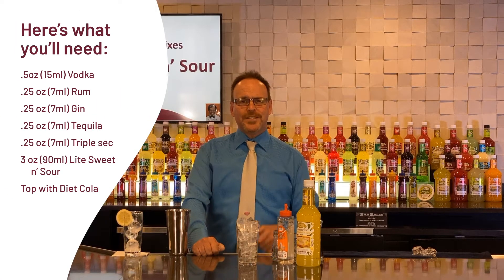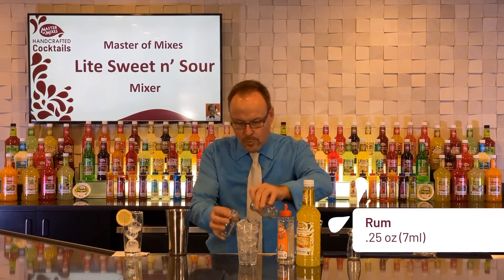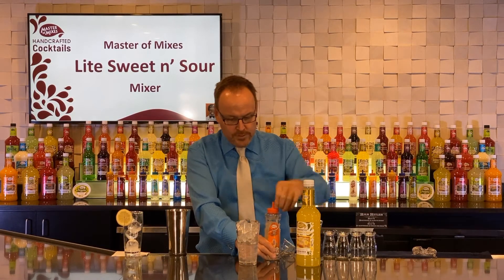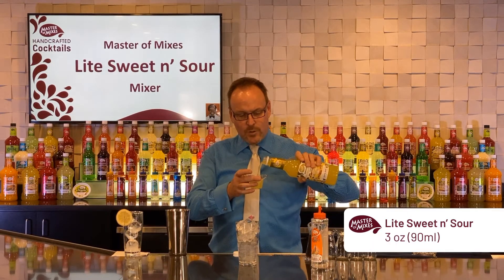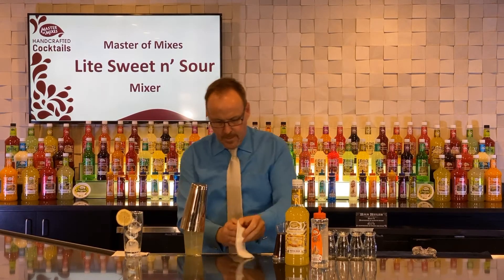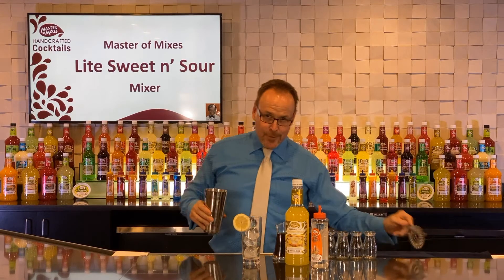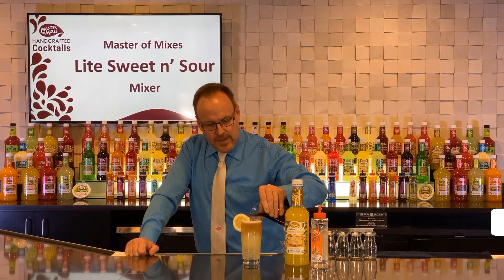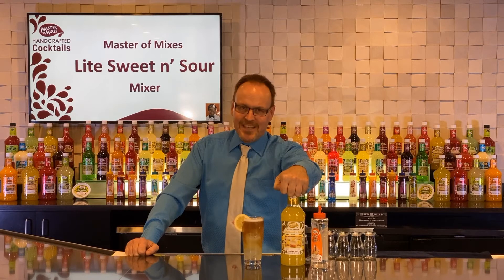How to Make the Lite Iced Tea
Learn how to make this light iced tea cocktail with master mixologist Dean Serneels! Plus, we’ve got tasty recipes for hundreds more DIY drinks too.

The Lite Iced Tea is just one way to use Master of Mixes Lite Sweet n’ Sour Mixer. Our simple, high-quality ingredients make it easy to get creative and make your own cocktails at home. Whether you need a virtual happy hour drink or cocktail ideas for hosting your next party, we have everything you need. Learn tips and tricks and use your new mixology skills to impress your friends and family with tasty drinks.